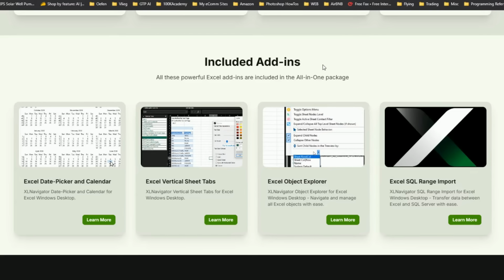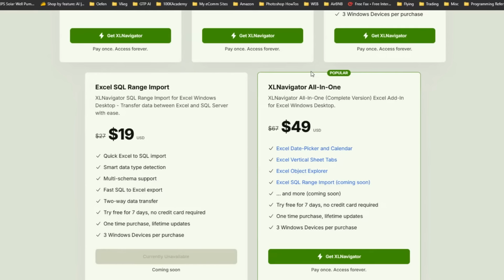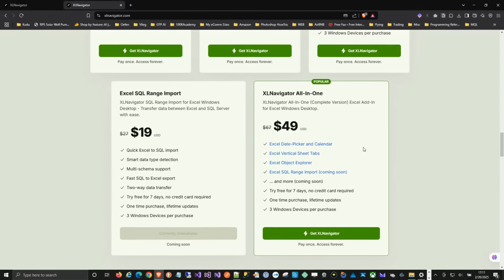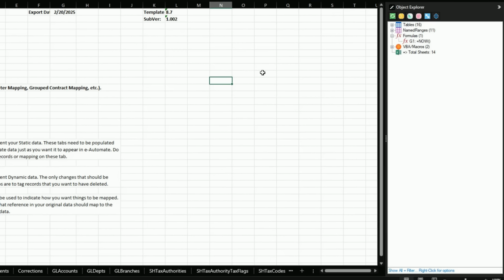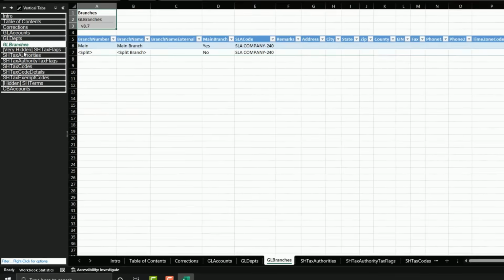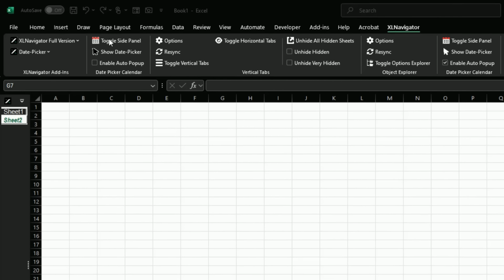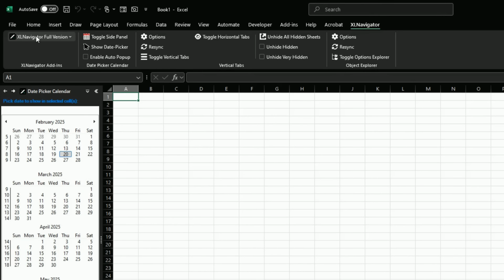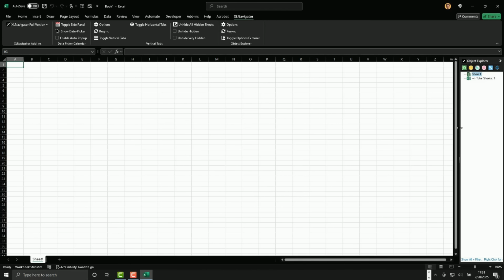Discover XLNavigator: The ultimate Excel add-in suite that boosts productivity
Discover XLNavigator: The ultimate Excel add-in suite that boosts productivity. Explore features and upgrade your experience. Comment and share!

00:00 Introduction
00:38 SQL Range Tool
01:05 Seamless Integration
01:50 Enhanced Navigation
02:18 Simplified Setup
02:58 Conclusion